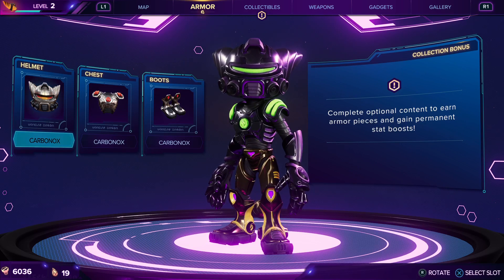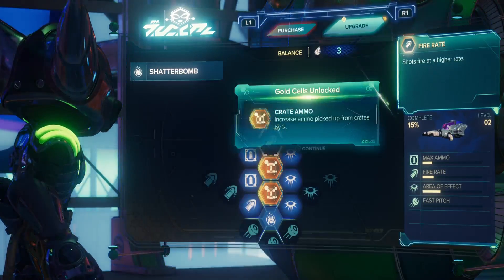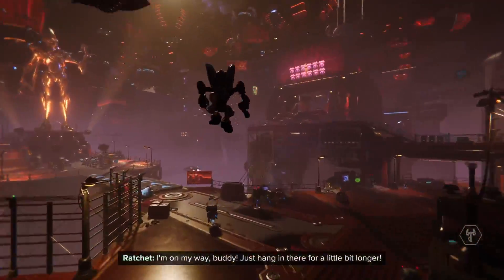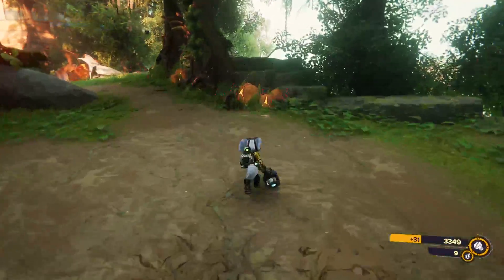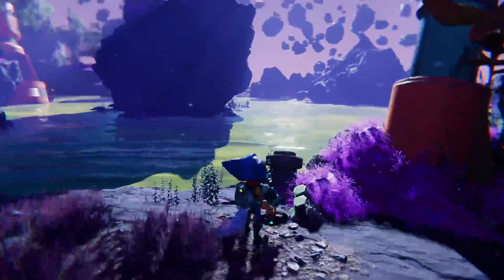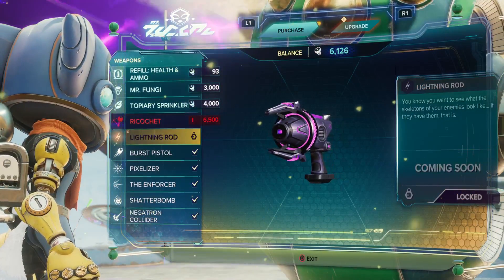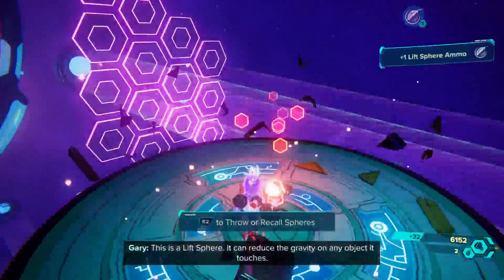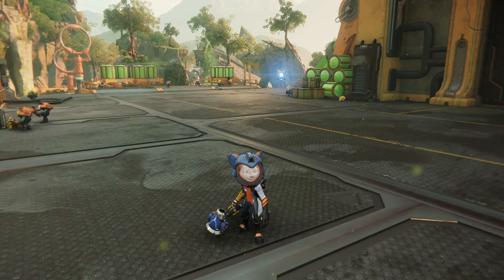Playing as Rivet! Ratchet & Clank: Rift Apart, Part 2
Ratchet & Clank: Rift Apart, playing as Rivet and Playing as Clank! Part 3 coming soon